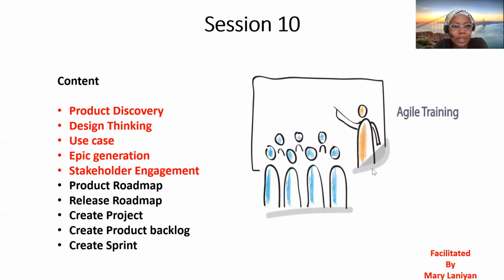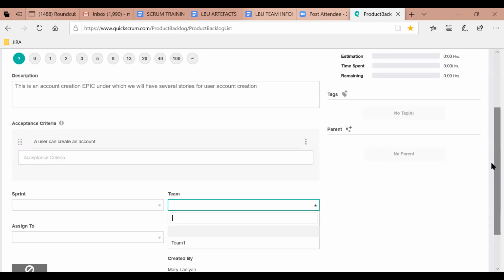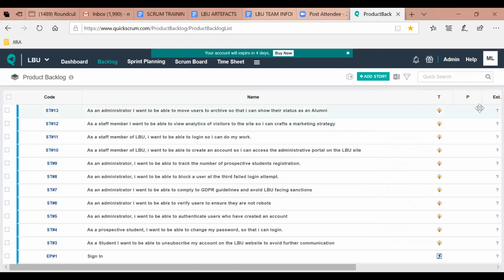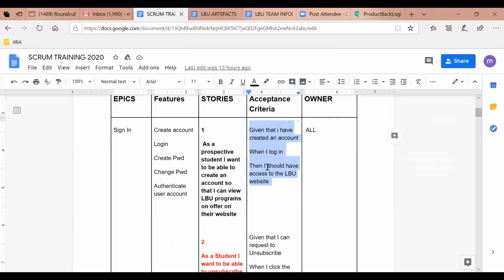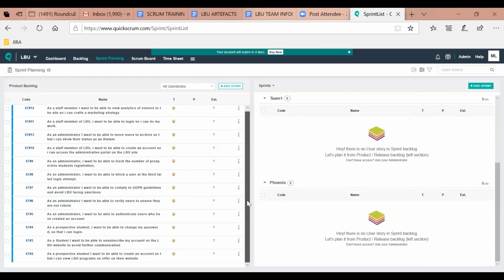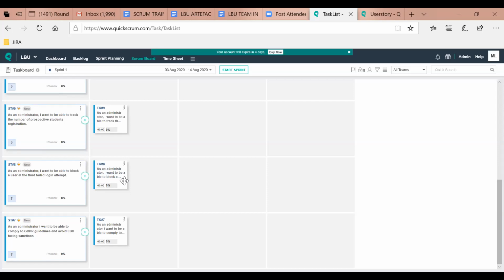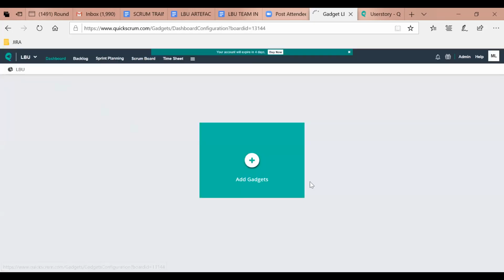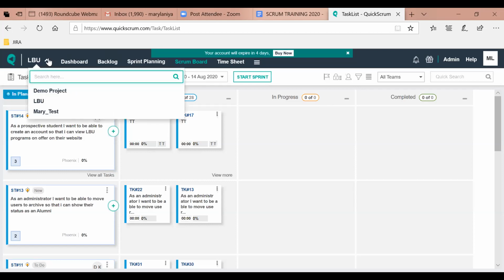Agile Scrum Training - Session 10